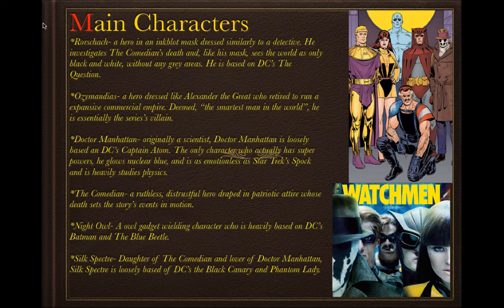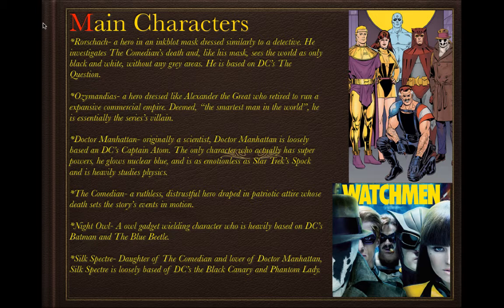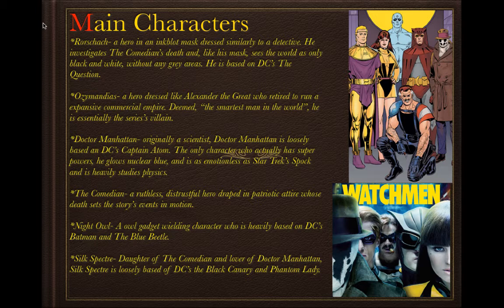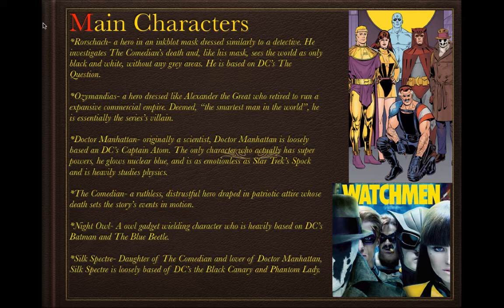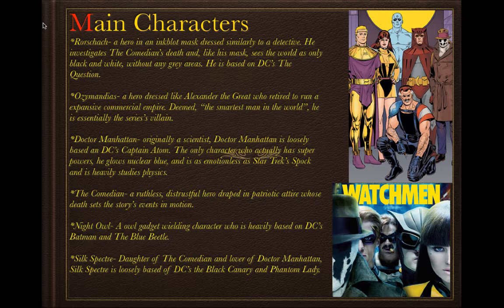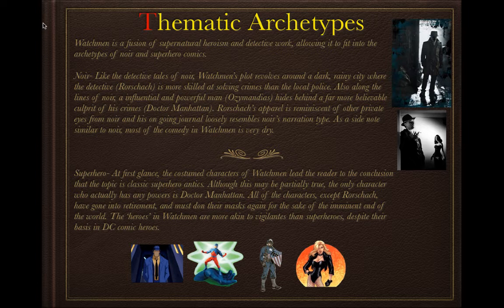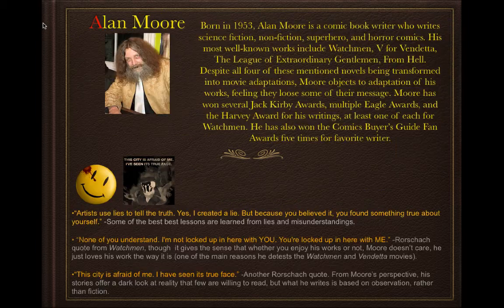A Brief Look at Watchmen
I give a quick look at Watchmen, the popular graphic novel by Alan Moore.